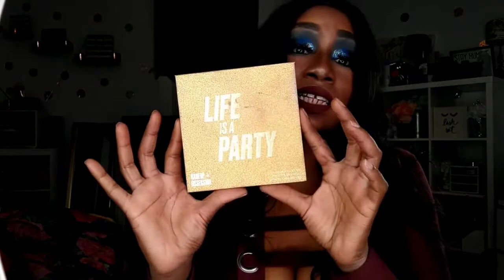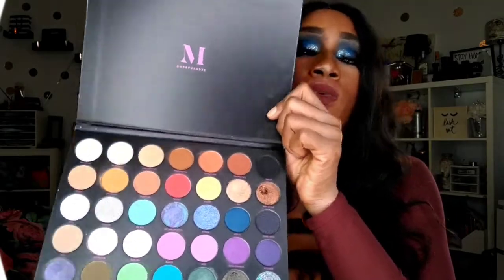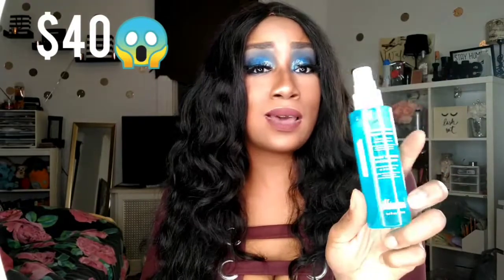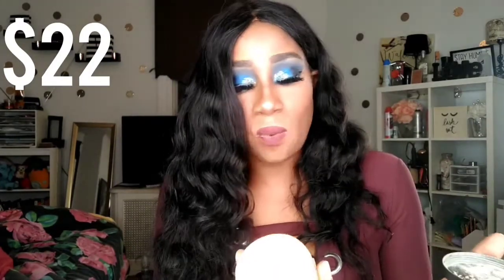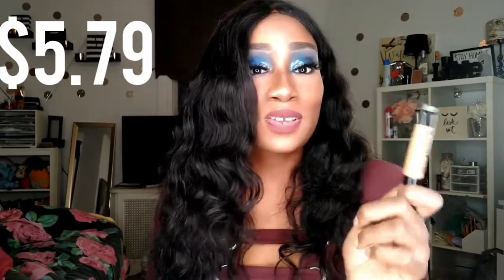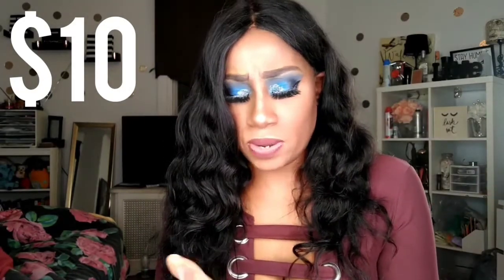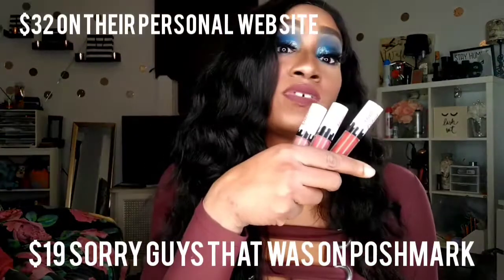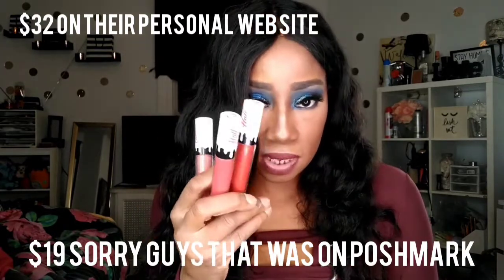November's monthly favorites/ 2020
Hi guys this is a quick video with me sharing with you some of my monthly favorites that I've been using and loving. please don't forget to like comment share and subscribe